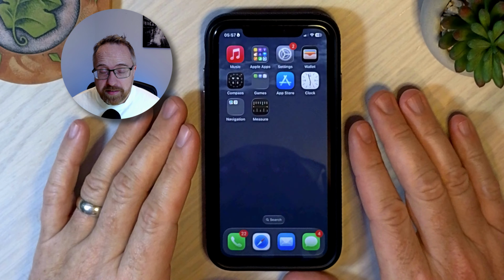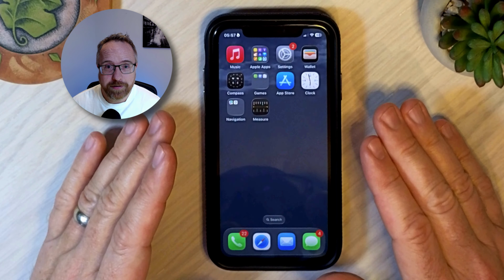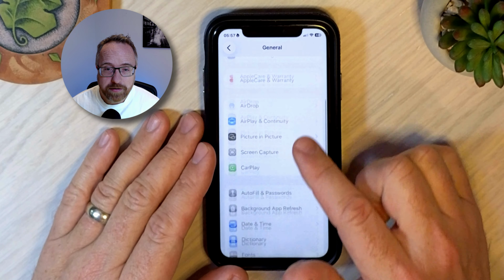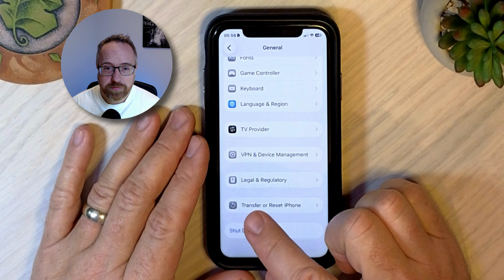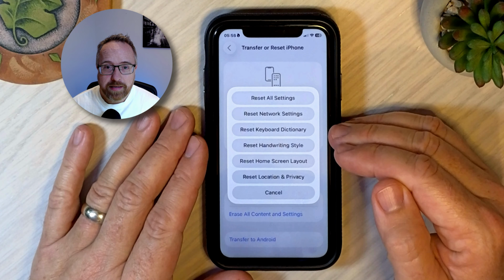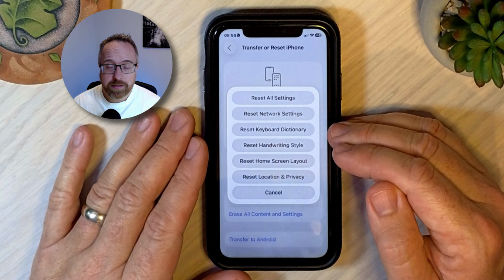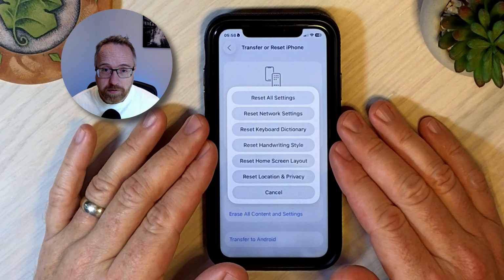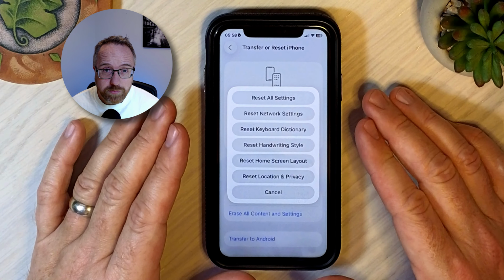How to Reset Keyboard Dictionary on iPhone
Learn how to reset keyboard dictionary on iPhone. You should also Scam-Proof your iPhone in under 5 minutes with my FREE and SIMPLE 4-point checklist. Protect yourself now, it's FREE A useful life hack for improving autocorrect accuracy and clearing learned slang. This simple process can help you manage your digital typing experience more effectively on your iPhone .

Timestamps

00:00 Reset iPhone Keyboard Dictionary
00:10 Fix Autocorrect Custom Words
00:25 Open General Settings
00:35 Transfer or Reset iPhone
00:46 Confirm Dictionary Reset Steps
01:00 Empty iPhone Trash Bin